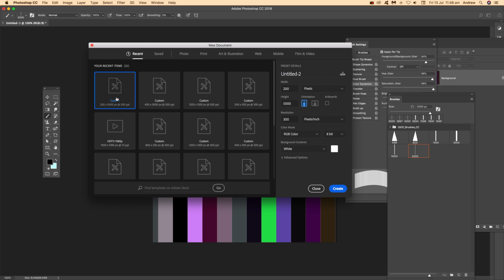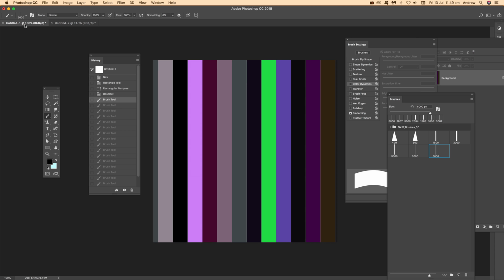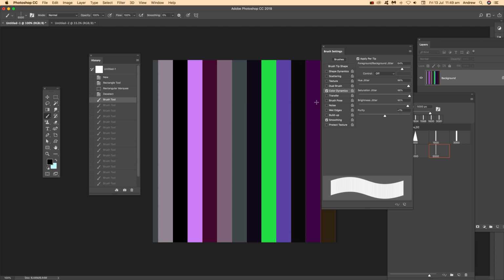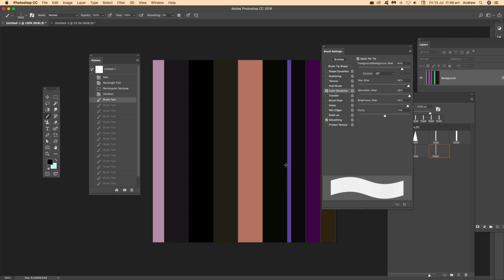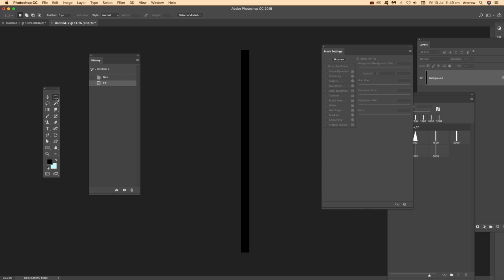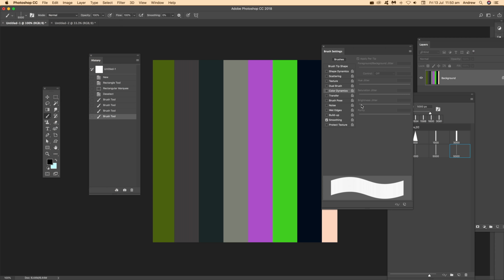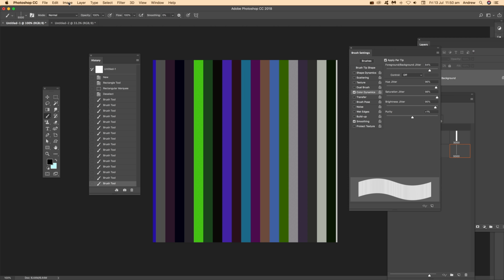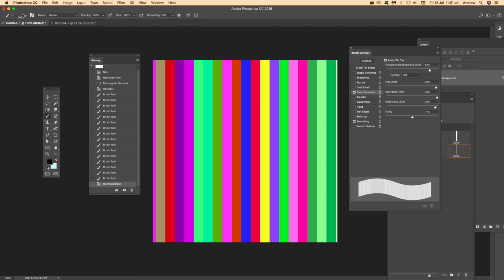Make WOW Designs In Photoshop With The Most Basic And Unexpected Of Tools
How to create colorful stripes / lines in Photoshop (CC 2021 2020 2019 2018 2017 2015 CS6 etc) using Photoshop brushes and brush settings tutorial